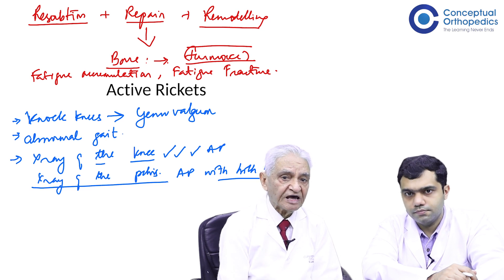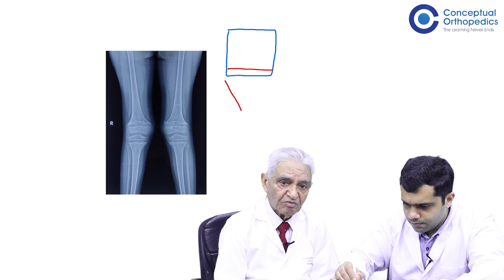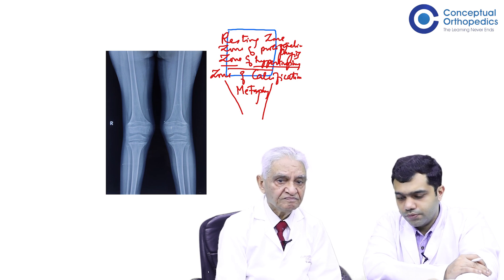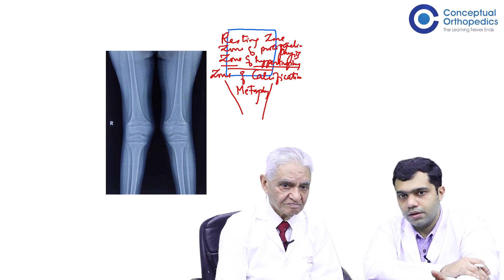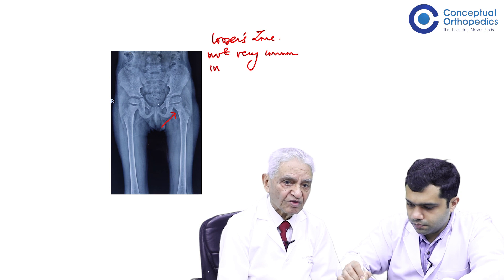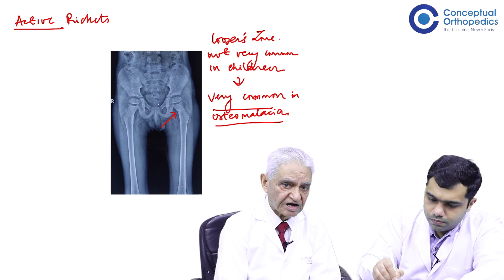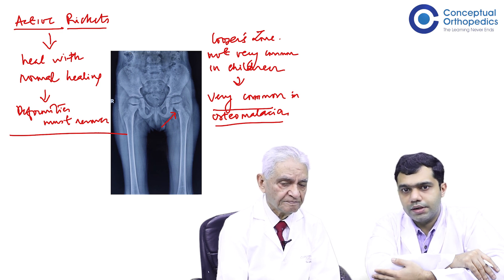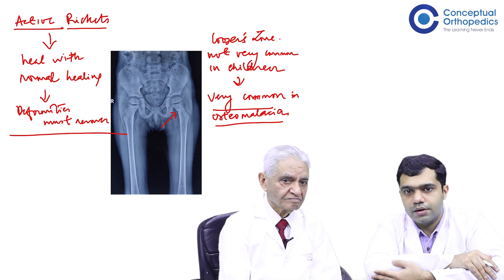Pseudo Fracture in Active Rickets by Prof. Dr. S. M. Tuli and Dr. Naufal Nahas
Medical science is not like mathematics. Loosers zones that are usually seen in adult osteomalacia are a very common X-Ray finding. However, it can be seen in children rarely.

Happy Learning